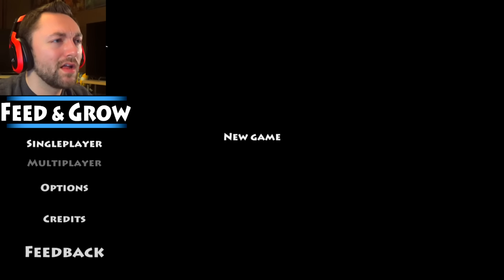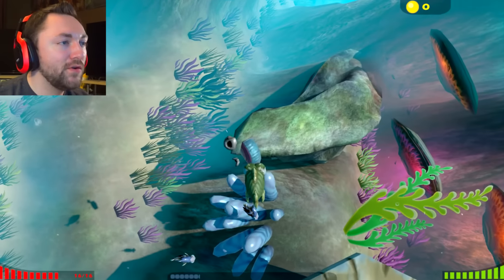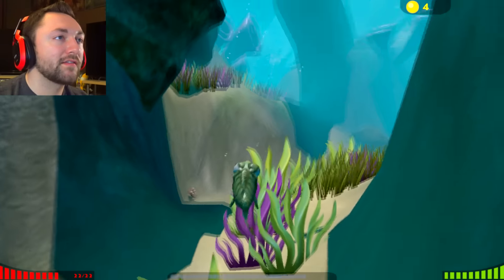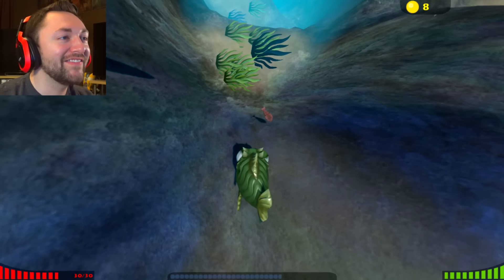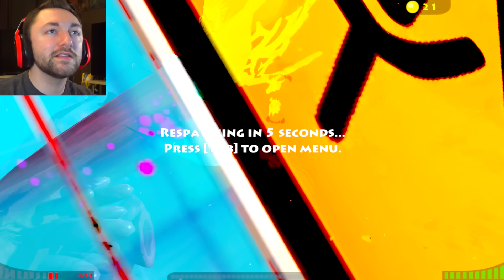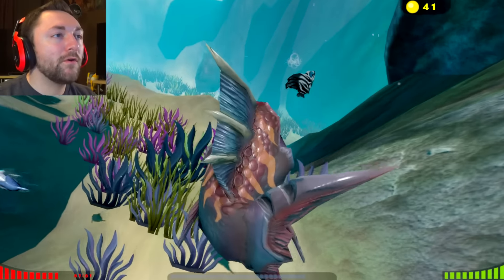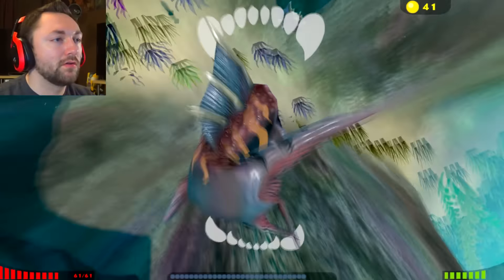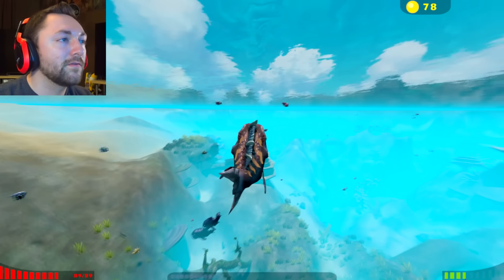FISH SIMULATOR! | Feed and Grow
STAY AWAY FROM MY WOMAN!

Like Silly Stuff? Here is MOAR ▼

Outro: Jazz in Paris by Media Right Productions